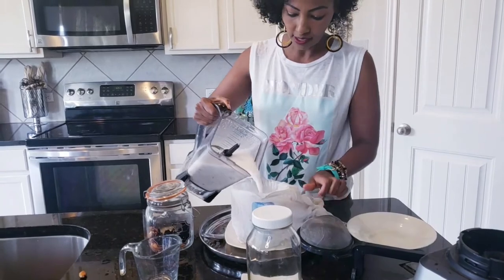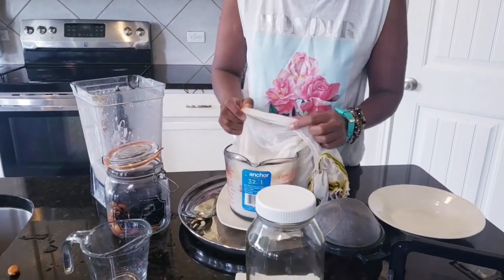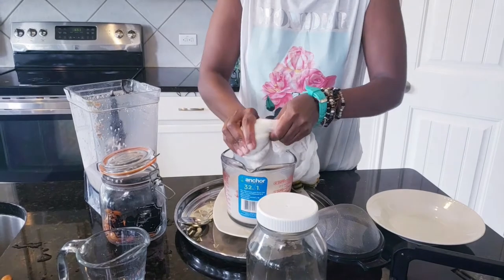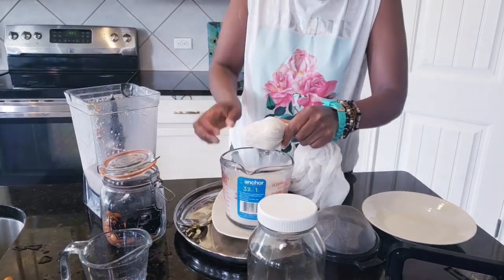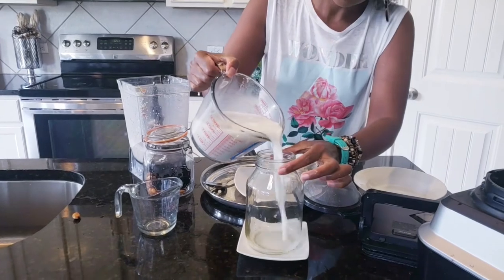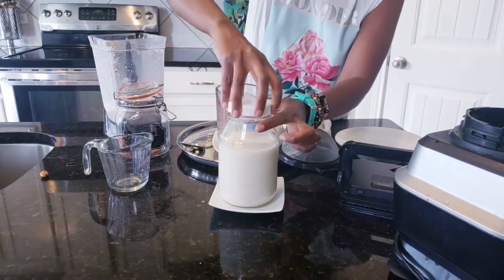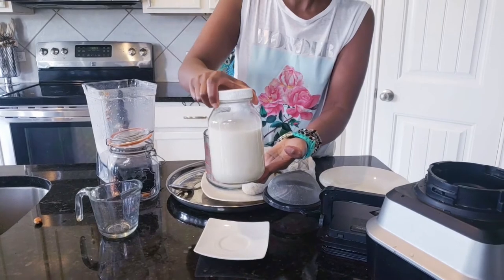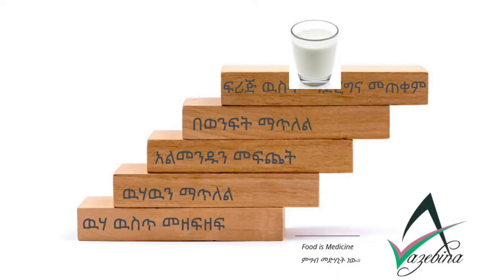ETHIOPIA ከአልመንድ የተዘጋጀ ወተት/How to Make ALMOND Milk at Home- Dairy Free/ Gluten Free Clean Milk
Azebina Show
Ketogenic diet
Amharic
Ethiopia